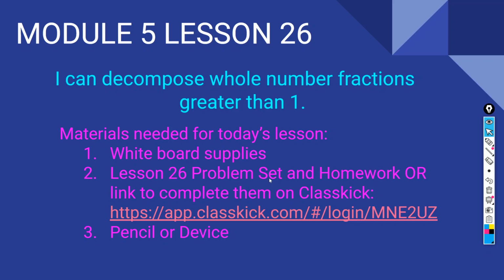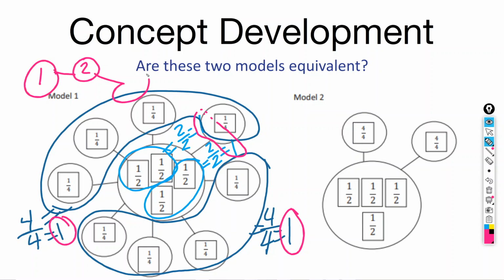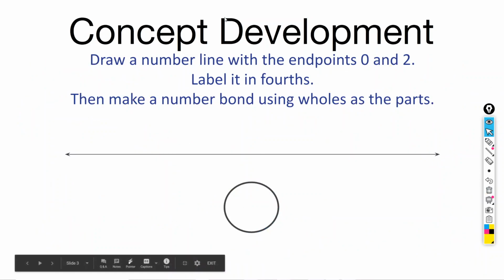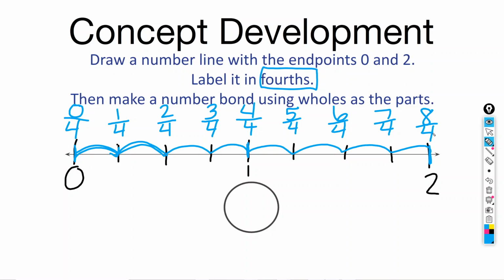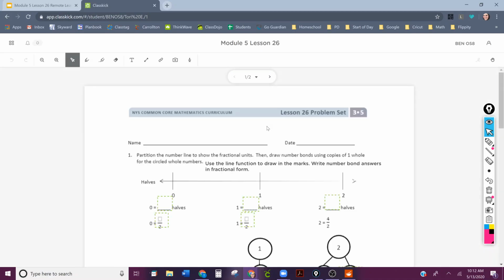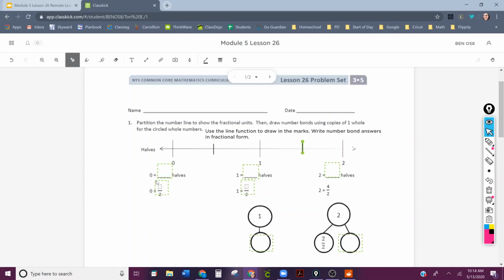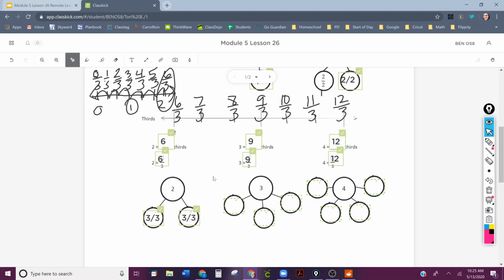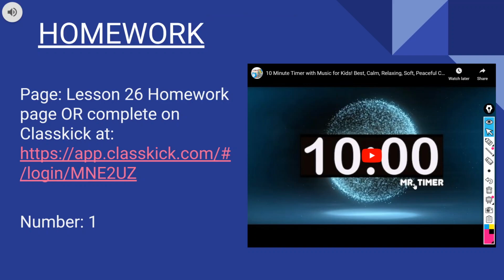5-14 Module 5 Lesson 26